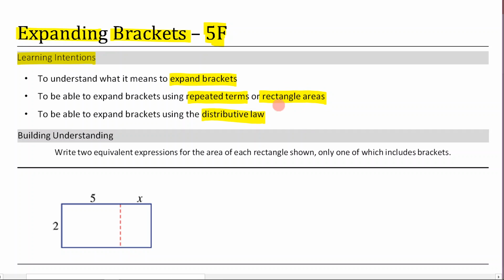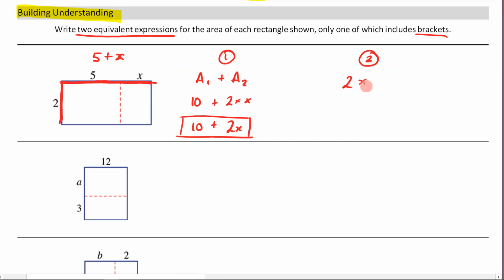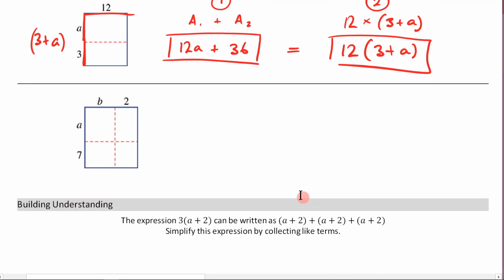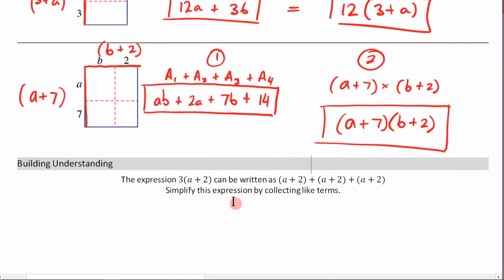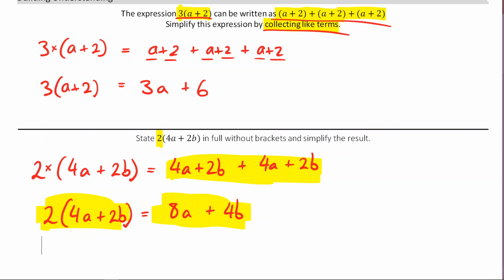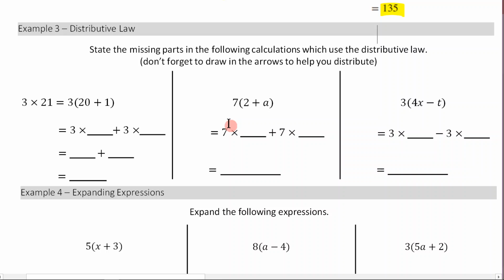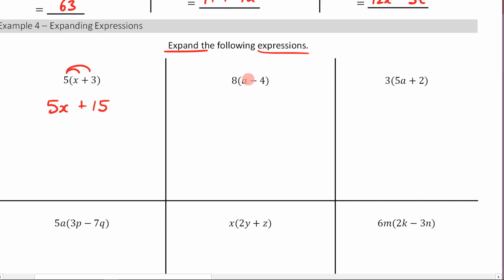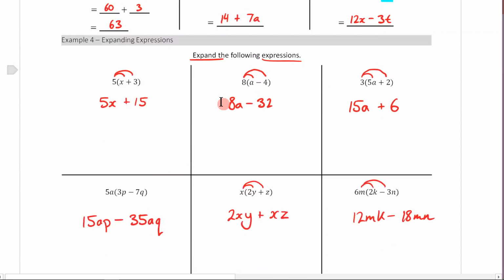6 - Expanding brackets - 5F - Year 7